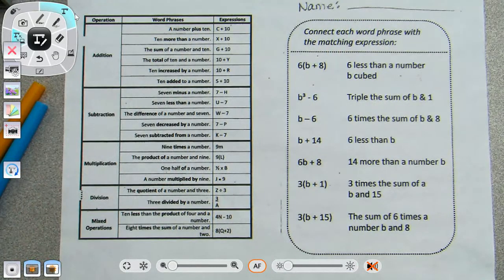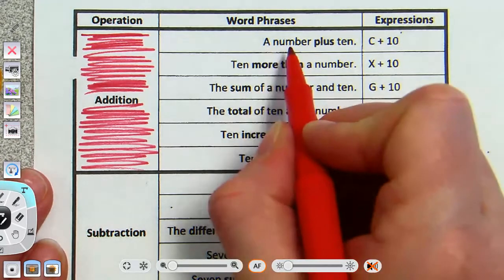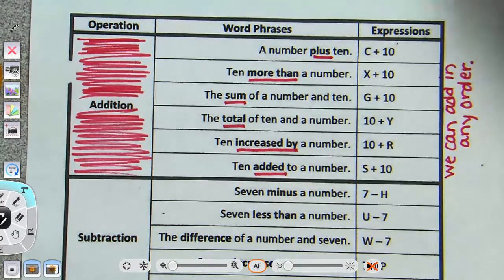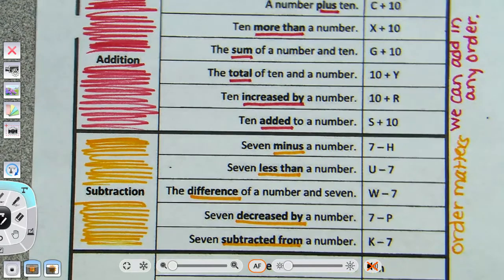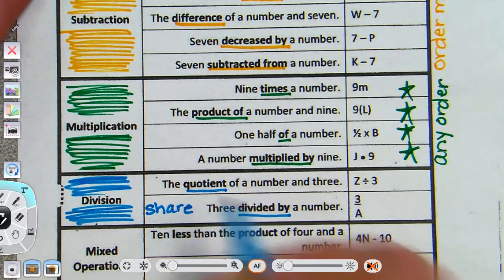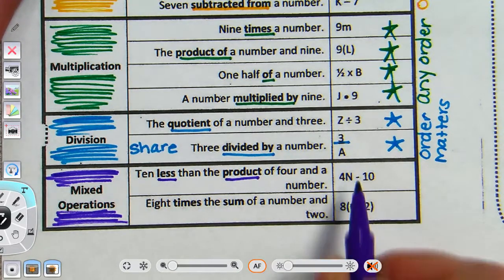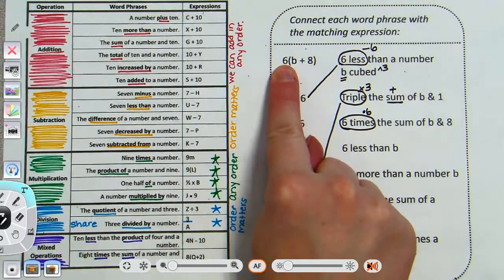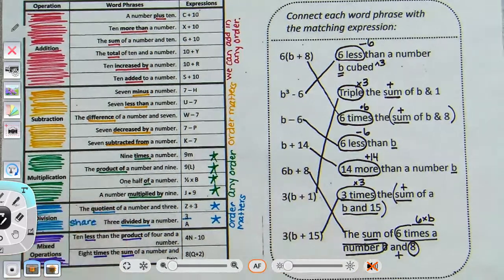Words to Expressions Notes